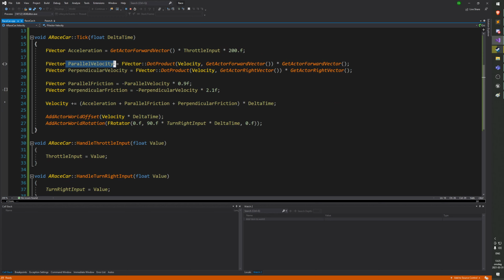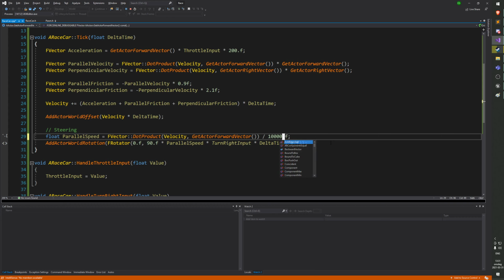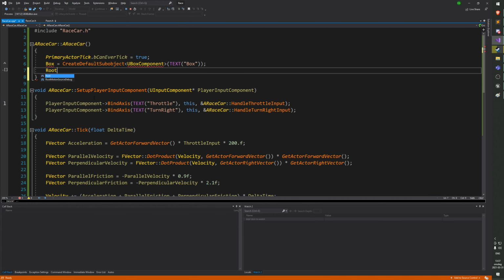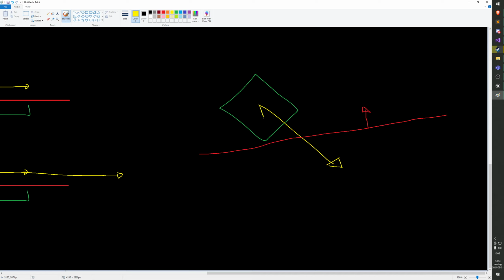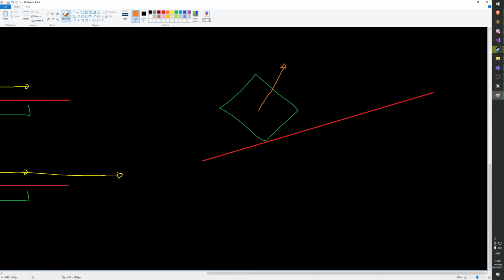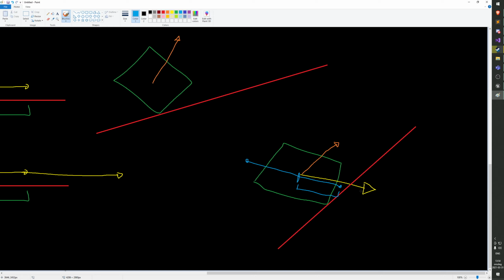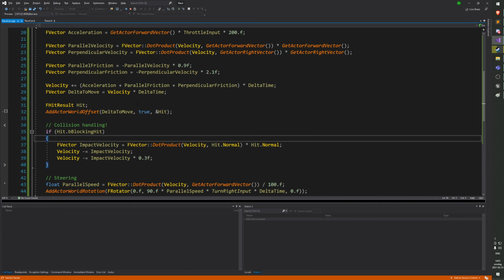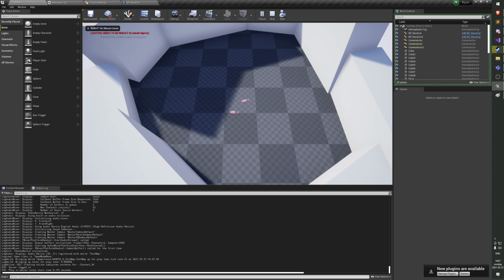UE C++ Course Day 07 Part 4